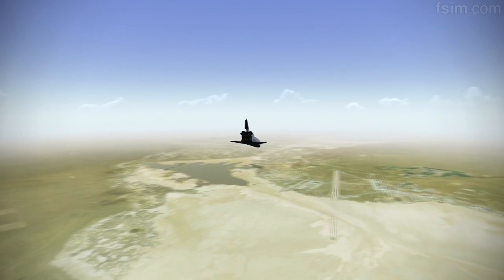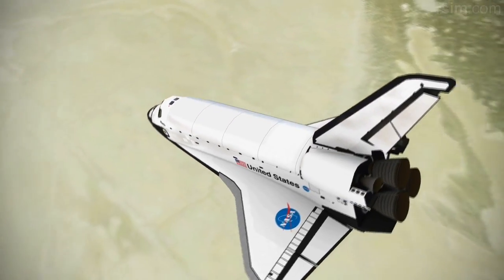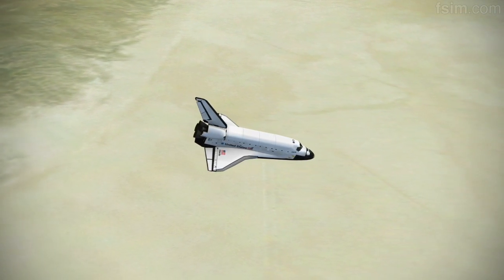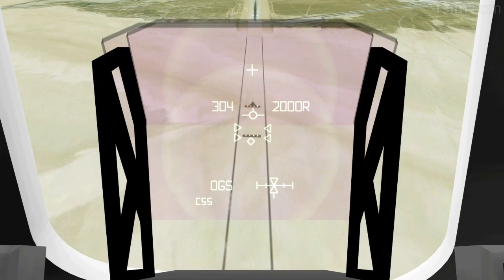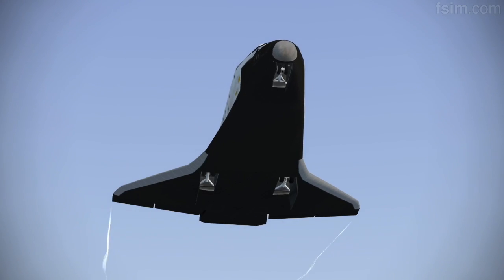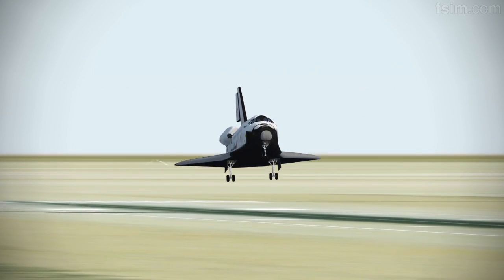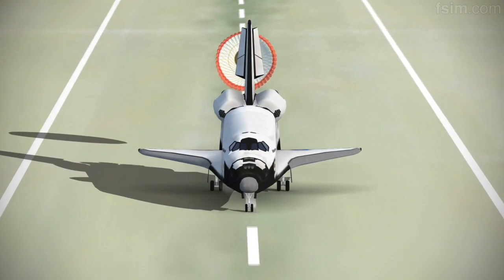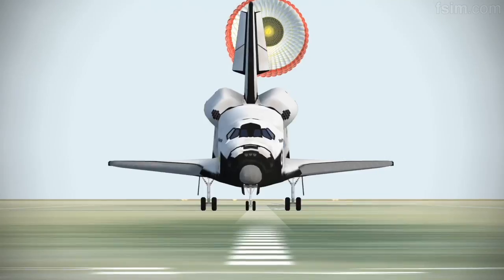Landing the Space Shuttle in good weather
This video demonstrates how to land the fsim space shuttle